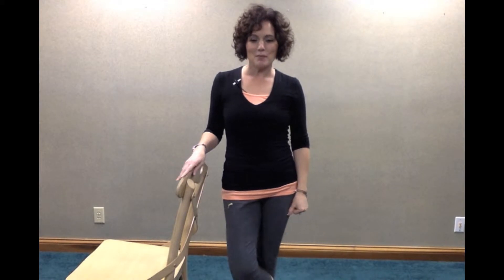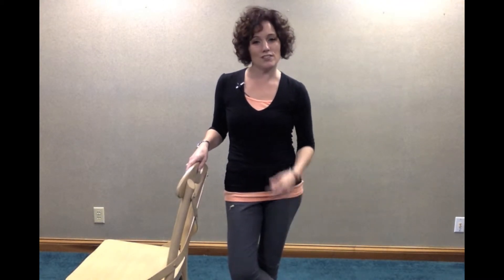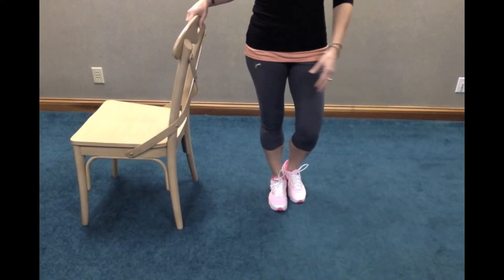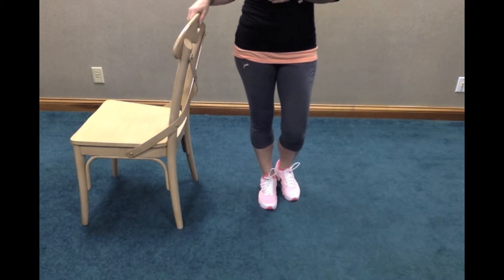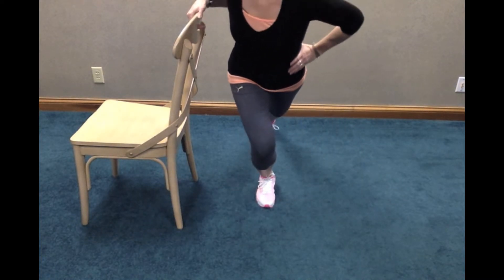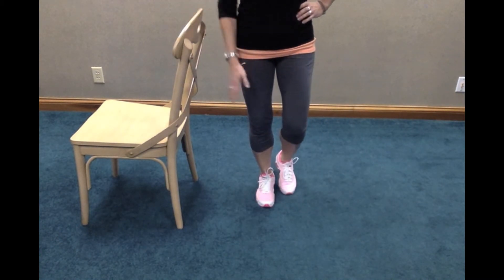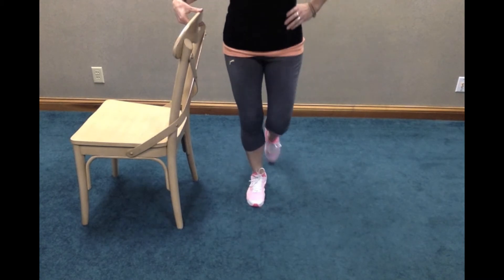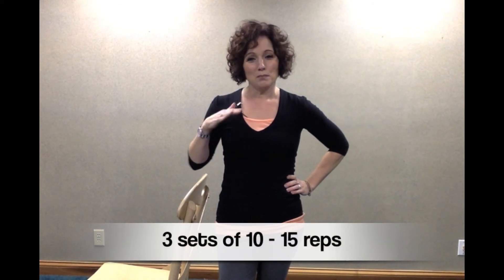Arthroscopic Knee Program 2, Exercise 5